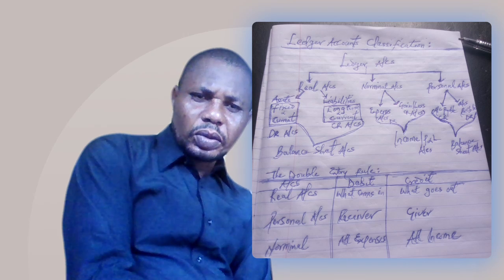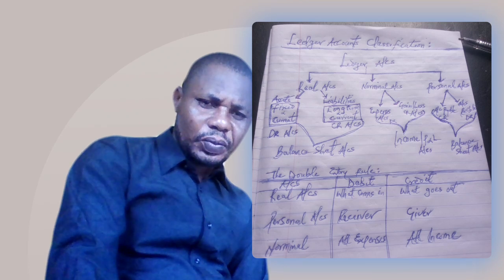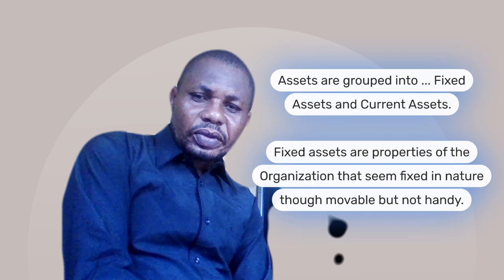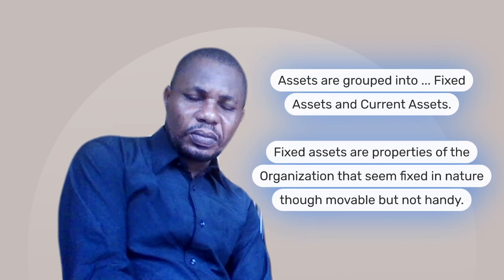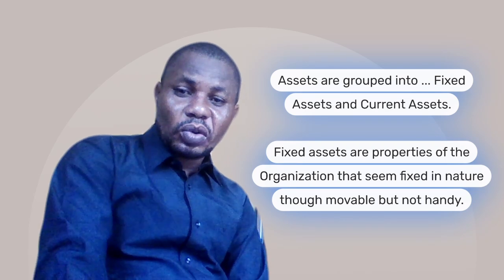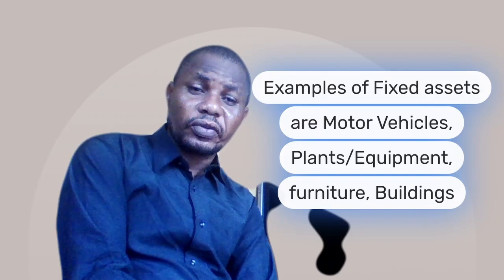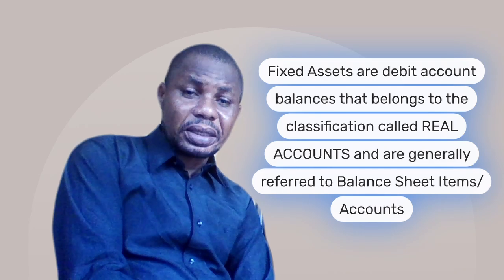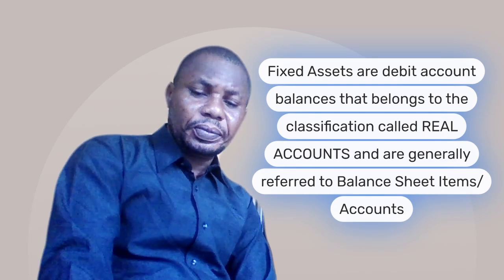Ledger Accounts Classification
Simplifying the understanding of account classification to help improve our understanding of the Double Entry Principle of bookkeeping.